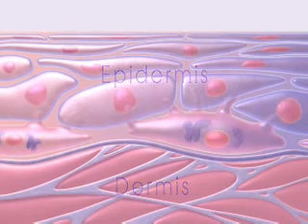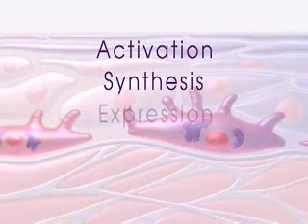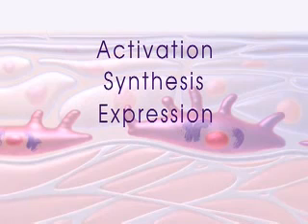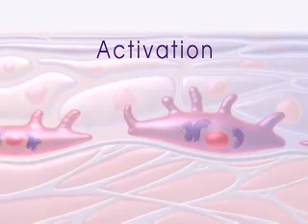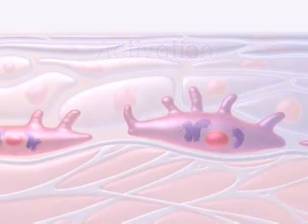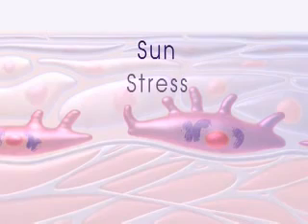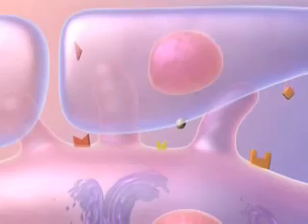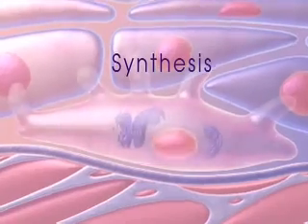Tri phasic white